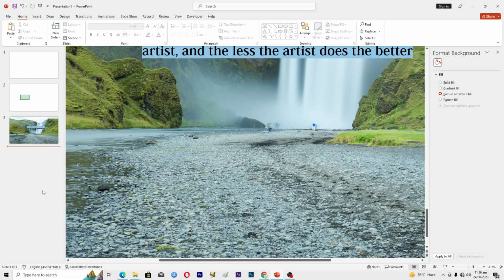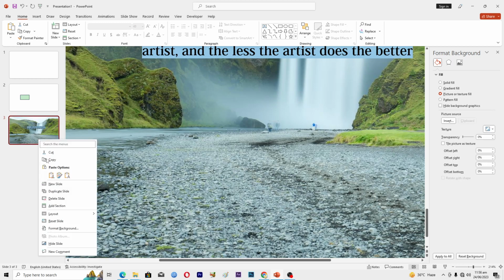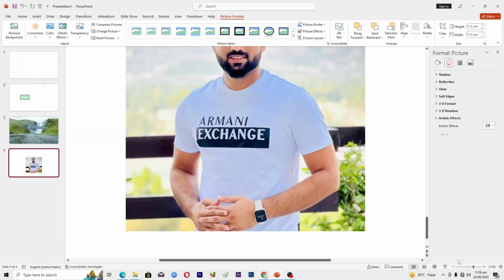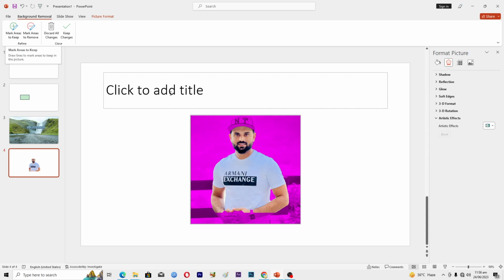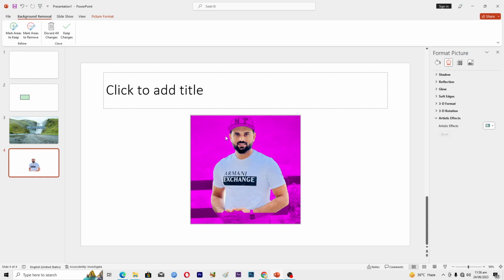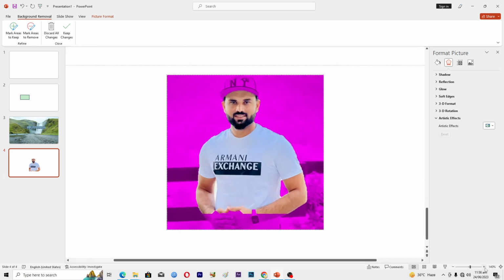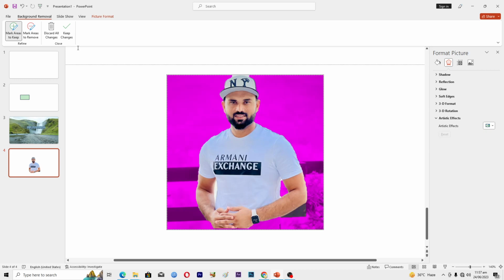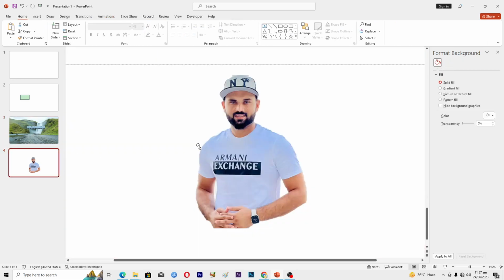How to Use PowerPoint's Image Background Removal Tool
PowerPoint's Image Background Removal tool allows you to remove the background from an image to make it transparent or replace it with a solid color or picture. Here's how you can use this tool:

1. Open your PowerPoint presentation and go to the slide where you want to work with the image.

2. Insert the image you want to modify by going to the "Insert" tab in the PowerPoint ribbon and clicking on the "Pictures" or "Online Pictures" button. Select the image file from your computer or search for an image online and insert it onto the slide.

3. With the image selected, the "Format" tab will appear in the PowerPoint ribbon.

4. Go to the "Format" tab and locate the "Adjust" group. In this group, you'll find the "Remove Background" button. Click on it to activate the Background Removal tool.

5. PowerPoint will automatically try to detect the background of the image and mark it with a magenta color overlay. It will also generate a selection rectangle with handles.

6. Adjust the selection rectangle as needed to include the foreground portion of the image and exclude the background. You can drag the handles or use the "Mark Areas to Keep" and "Mark Areas to Remove" buttons in the "Background Removal" tab that appears when you activate the tool.

7. PowerPoint will update the preview in real-time as you make adjustments. It will attempt to remove the marked background areas while keeping the selected foreground intact.

8. Once you're satisfied with the background removal, click on the "Keep Changes" button in the "Background Removal" tab. PowerPoint will apply the changes to the image.

9. If you want to further refine the image, you can use the "Refine" button in the "Background Removal" tab. It provides options to adjust the edge detection and smoothness of the image boundaries.

10. After making any refinements, click on "Keep Changes" to finalize the modified image.

PowerPoint will remove the background from the image based on your modifications. You can now work with the image, apply various formatting options, or place it on different backgrounds within your presentation.

Note: The effectiveness of the Background Removal tool depends on the complexity of the image and the contrast between the foreground and background. It may not always produce perfect results, especially with intricate or similar-colored backgrounds. In such cases, you may need to manually edit the image or use more advanced image editing software for better precision.